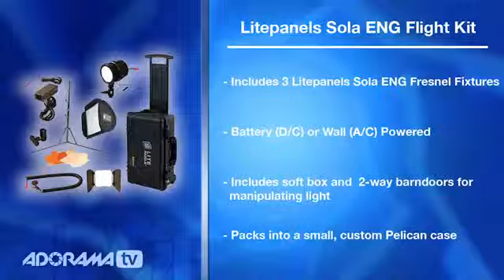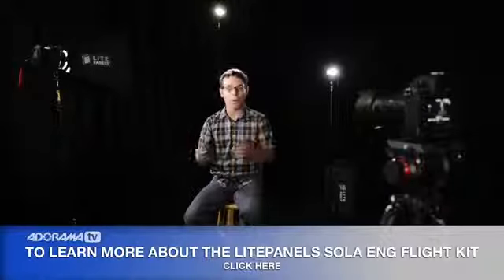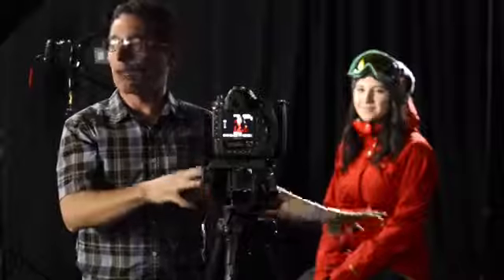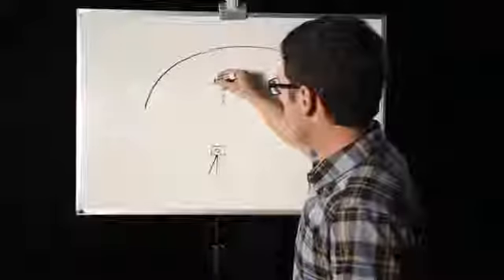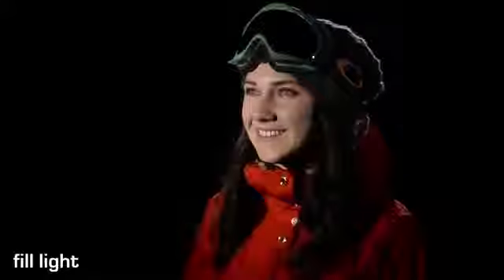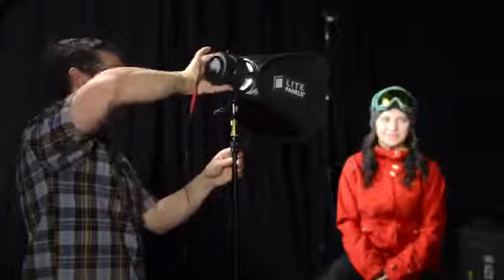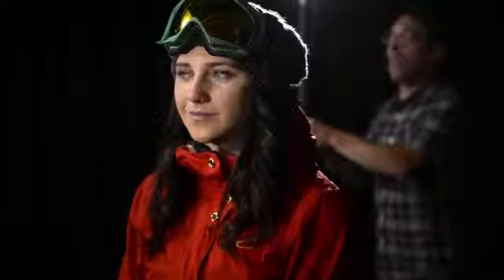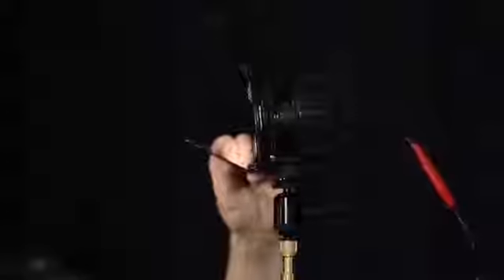Tech Tip: Interview Lighting: Ep. 2: Getting the Shot with Corey Rich